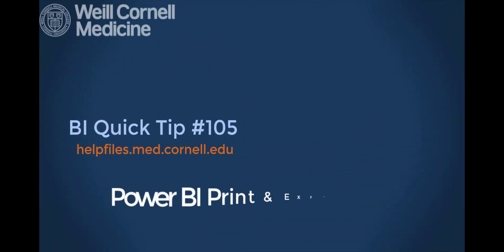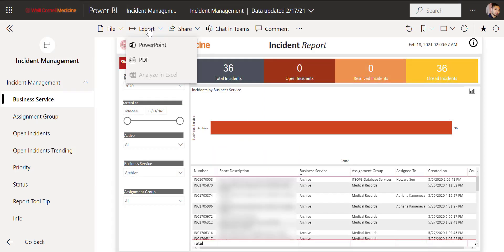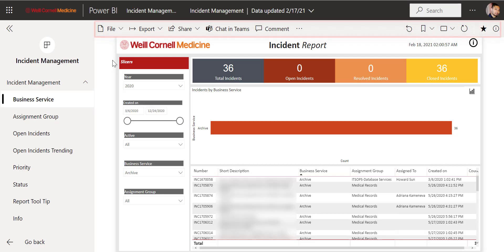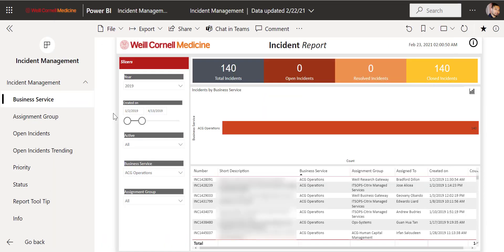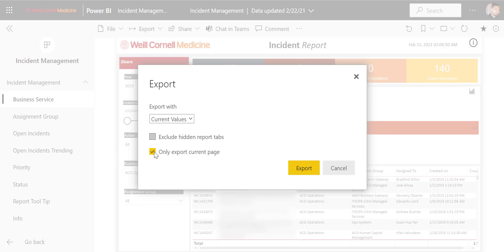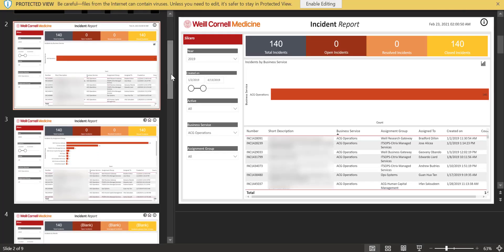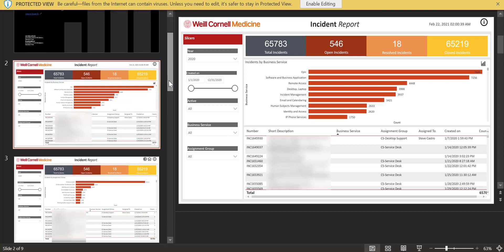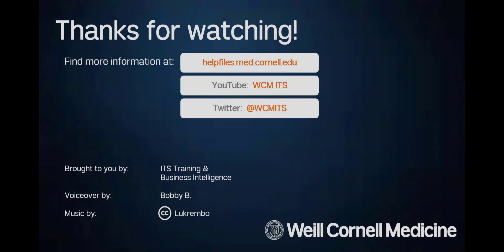BI Quick Tip #105: How to Print and Export in Power BI